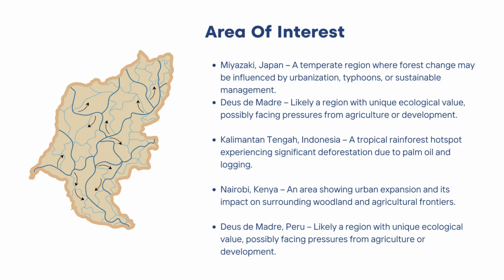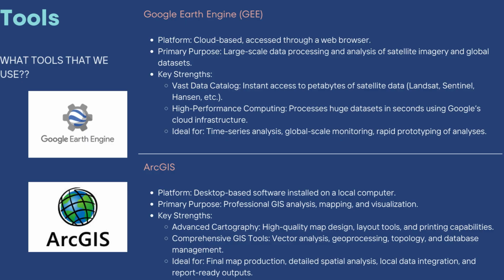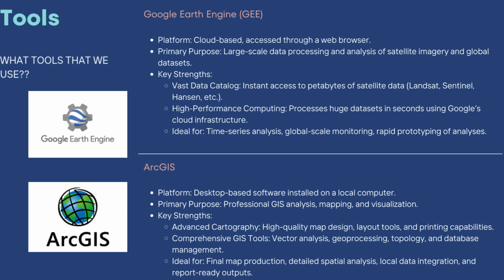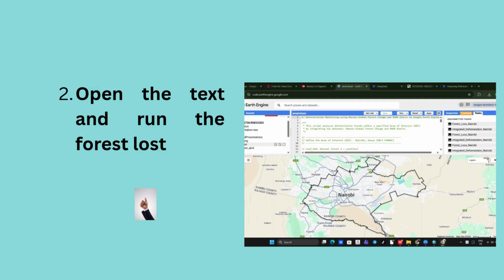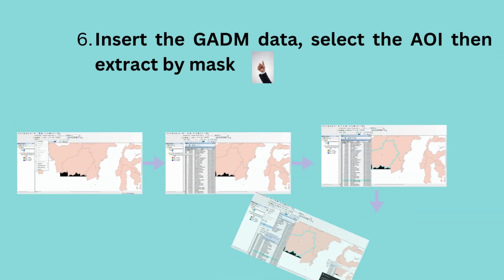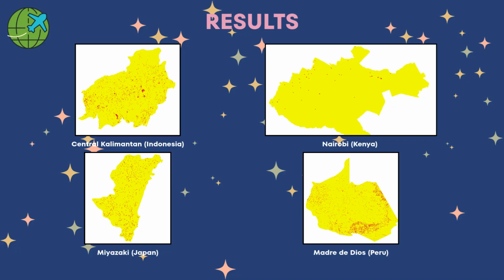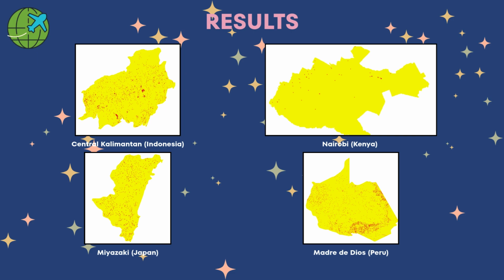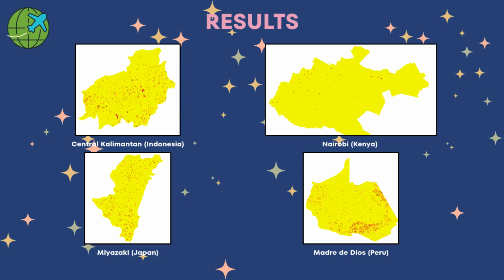FOREST LOST AND VEGITATION ASSESMENT USING GOOGLE EARTH ENGINE (GEE) AND Arc GIS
ENE32303 Natural Resources Monitoring Technology
Presentation Assessment
Universiti Malaysia Kelantan
Group 14